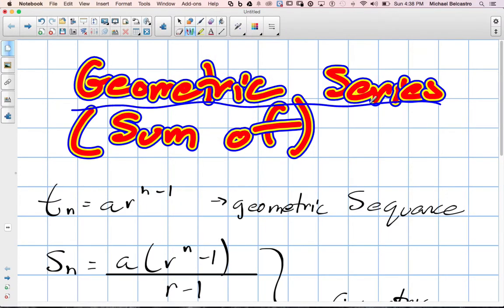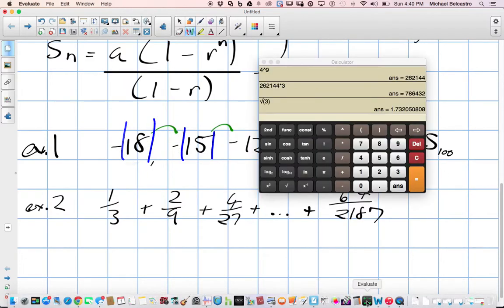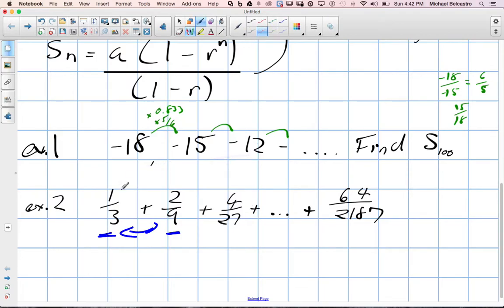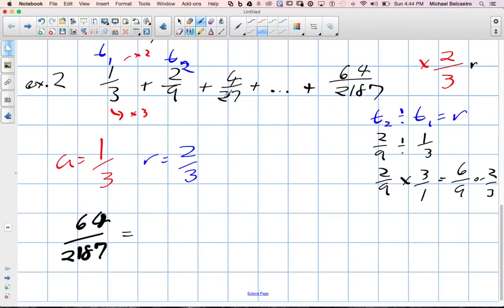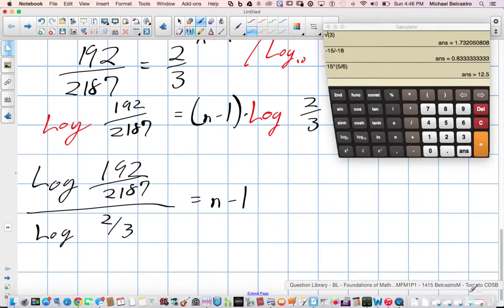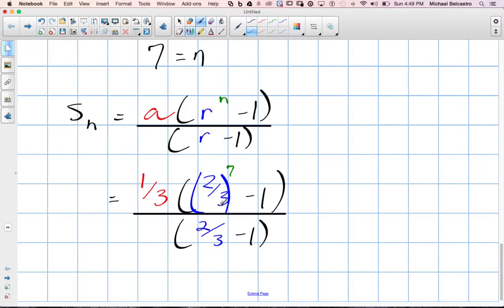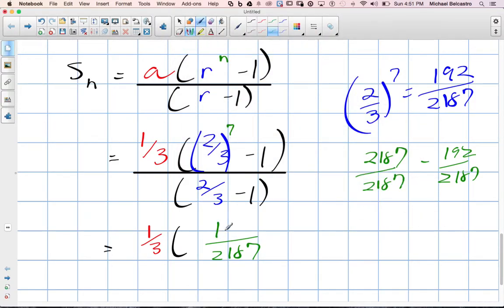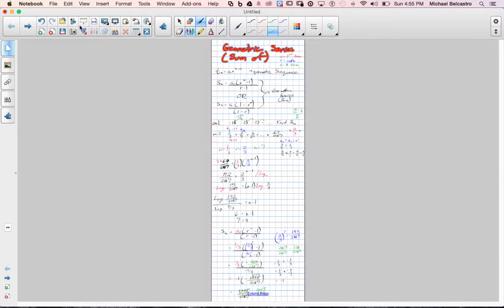Sum of a Geometric Series Grade 11 University Lesson 5 5 3 1 15